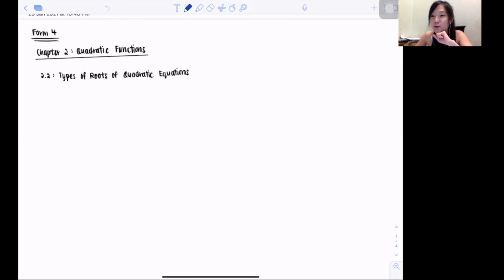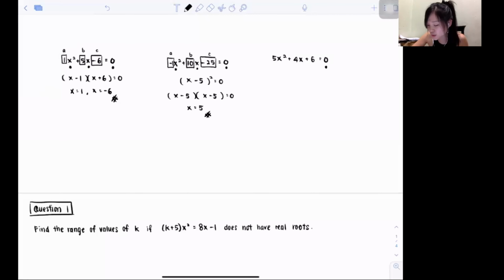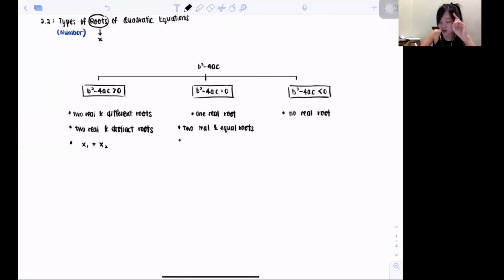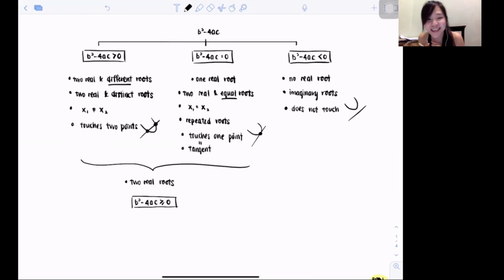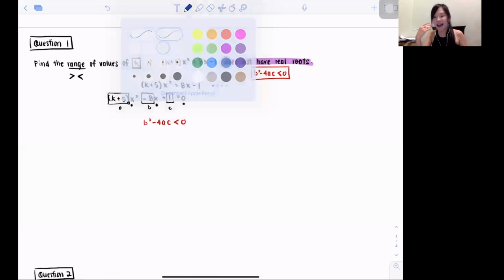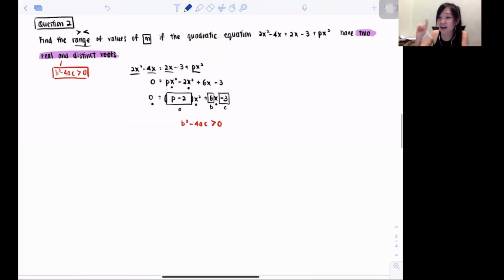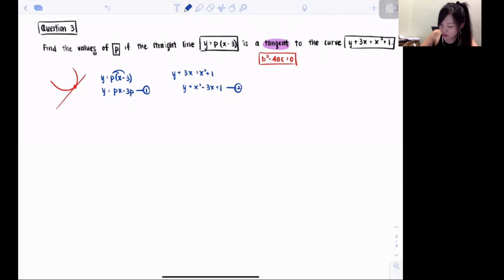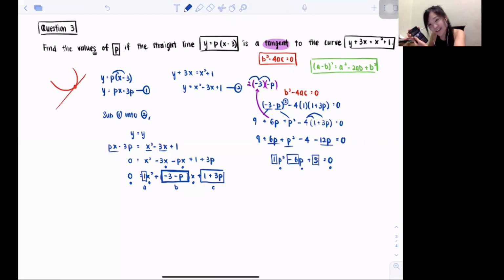【ENG】ADD MATHS | Form 4 Chapter 2.2: Types of Roots of Quadratic Equations (FULL) KSSM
2) I don't do one to one tuition.